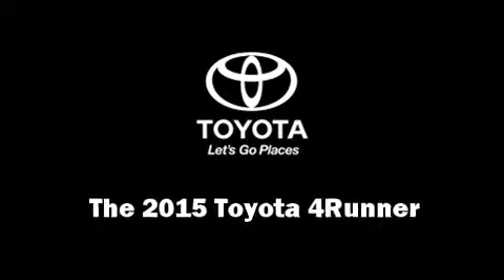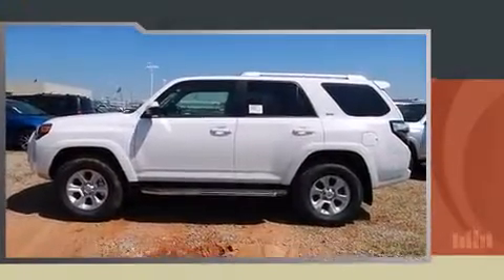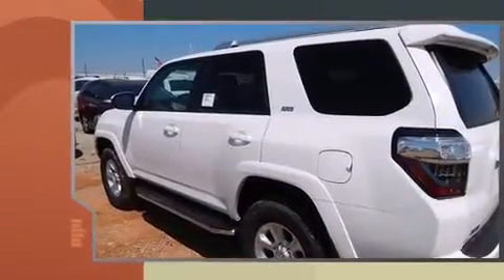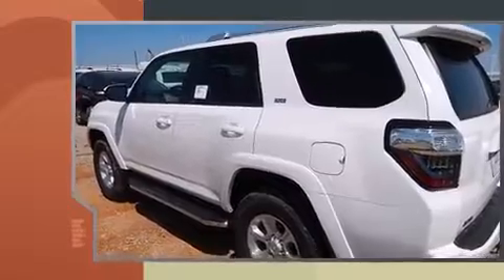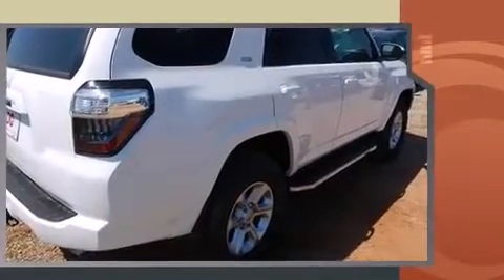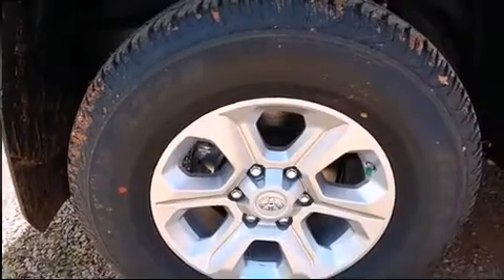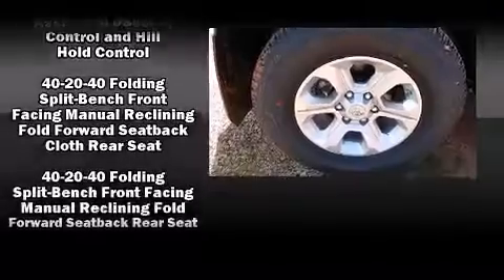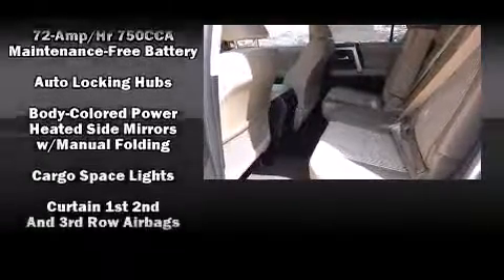2015 Toyota 4Runner SR5 in Oklahoma City, OK 73131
12929 N. Kelley Ave.

Take command of the road in the 2015 Toyota 4Runner. It features an automatic transmission, 4-wheel drive, and a 4 liter 6 cylinder engine. Toyota prioritized fit and finish as evidenced by: a rear window wiper, a leather steering wheel, front fog lights, heated door mirrors, skid plates, cruise control, and 1-touch window functionality. Premium sound drives 8 speakers, providing you and your passengers a sensational audio experience. With side curtain airbags supplementing the rest of the safety network, you can be assured that you and your passengers will experience top-tier protection. We know that you have high expectations, and we enjoy the challenge of meeting and exceeding them! Stop by our dealership or give us a call for more information.